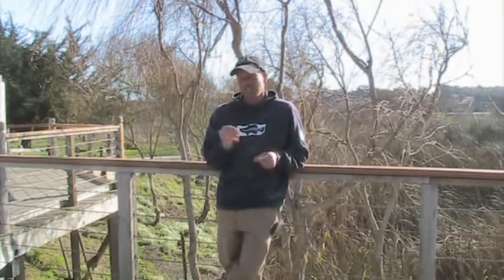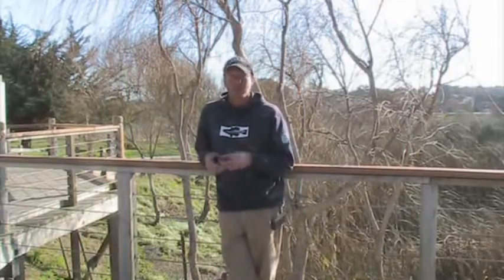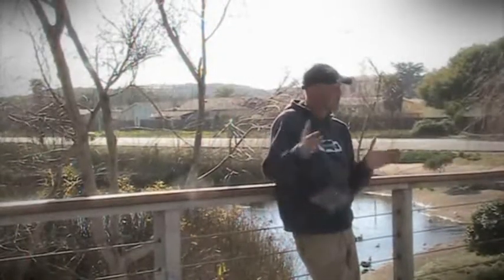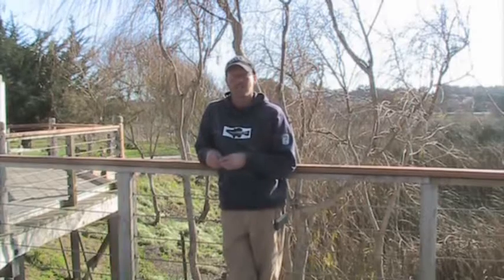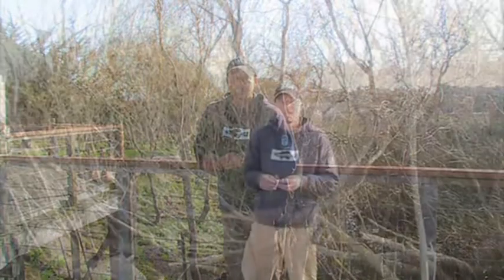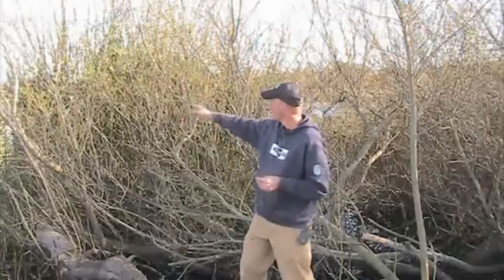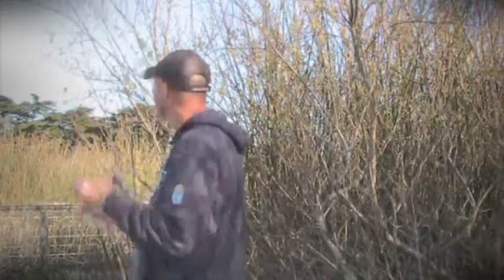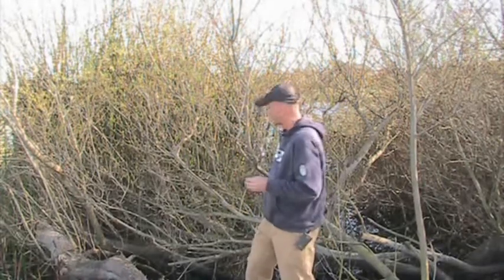Budding for bass, a pre-spawn trigger. Biology bites by central coast bass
Central coast bass biology bites, videos shorts where I use my background in fisheries wildlife to help you understand a basses world. There is a key sign that bass are ready to get into pre-spawn mode, buds..well... budding. To download all our videos as a quality divx visit centralcoastbass.com Also be sure to check out our forum and blog. just go to centralcoastbass.com and click the links at the bottom of our homepage.